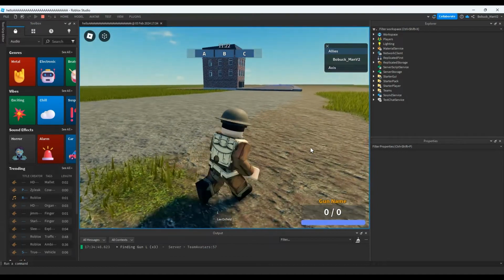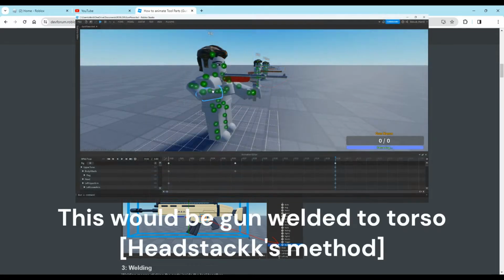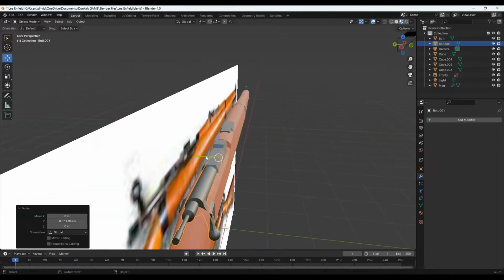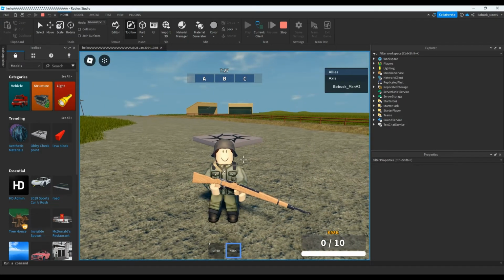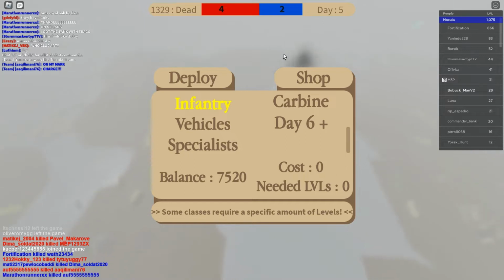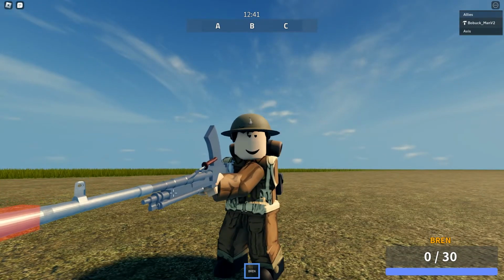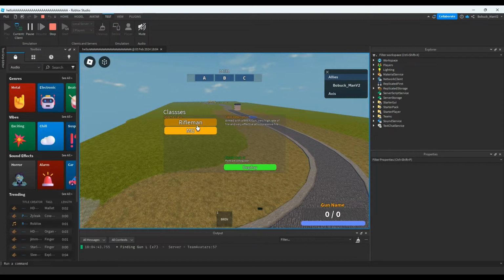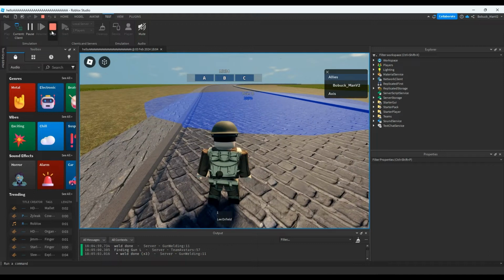Roblox War Game Dev Log #4 | New animations, BREN Gun and Classes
Episode three of my ROBLOX war game dev log based in Dunkirk, WW2. The game is not out yet and probably won't be for a while..